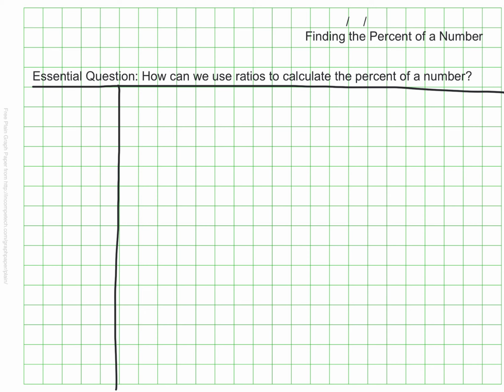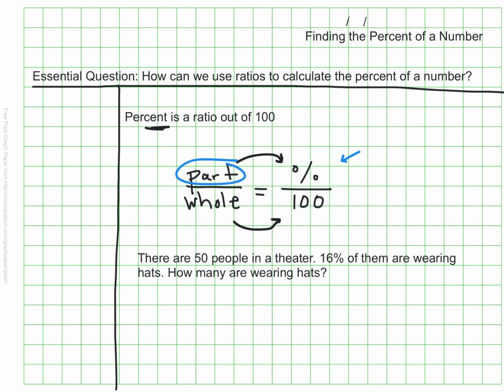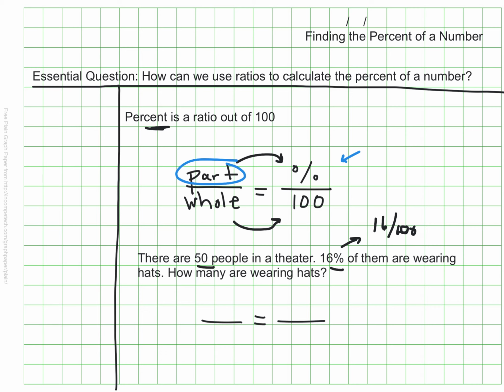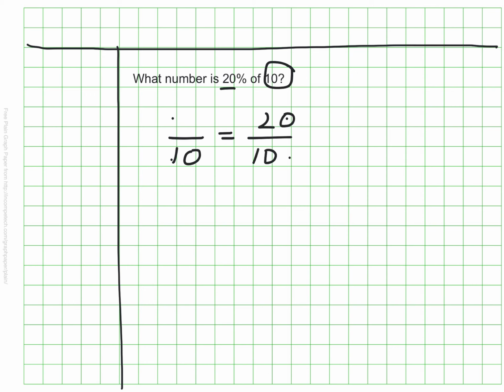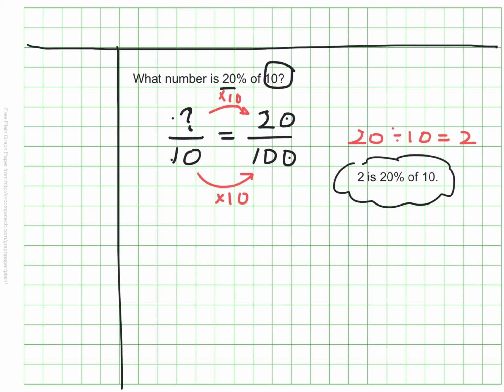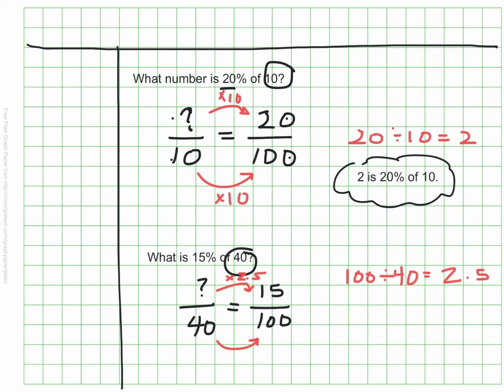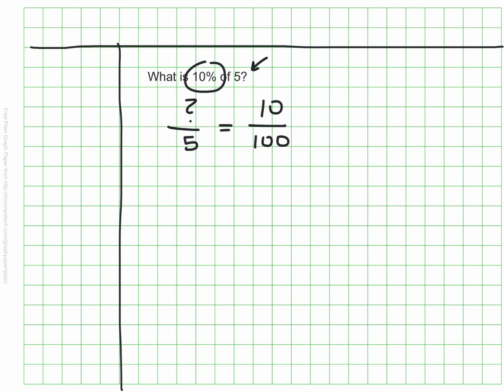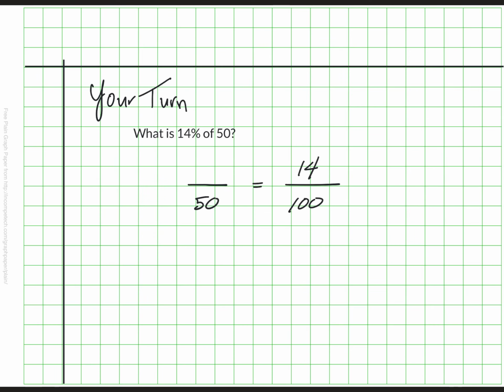Finding a Percent of a Number.mp4